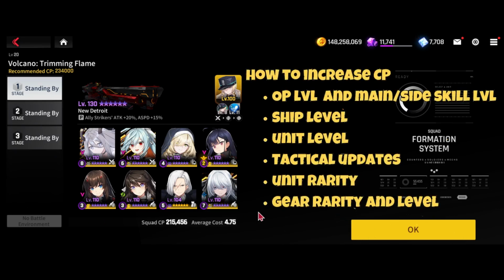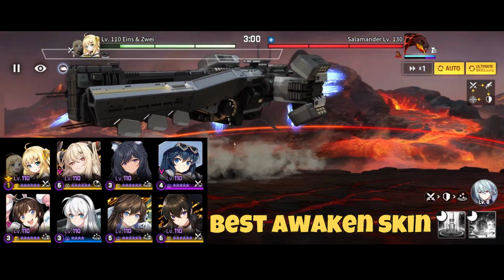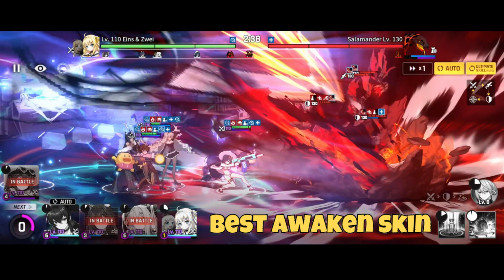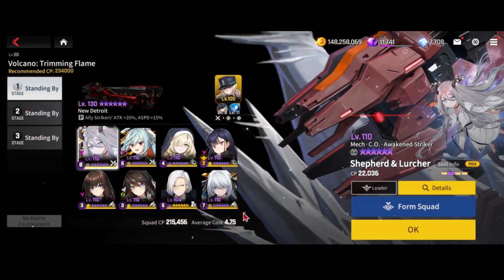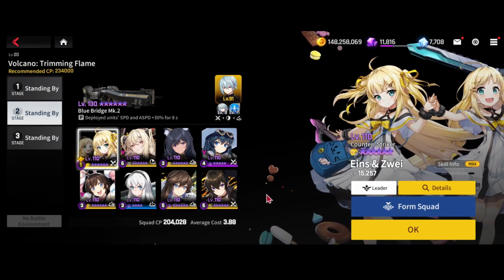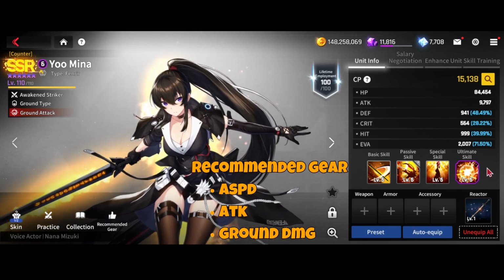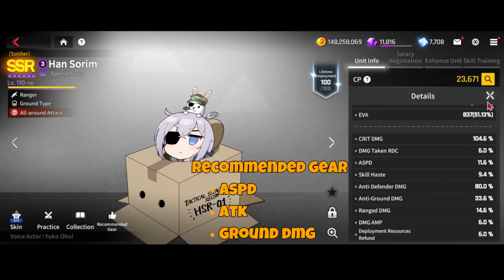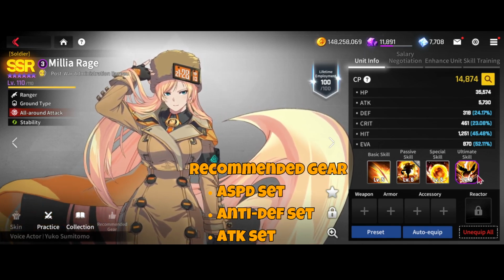Volcano: Trimming Flame | LVL20 full auto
Rework was the best!

~~Contents~~
0:00 intro
1:05 Combat power tips
2:20 Stage 1
3:52 Stage 2
6:22 Stage 3
8:12 Gear guide
12:57 Cleared!